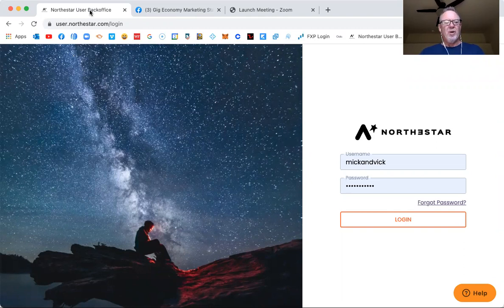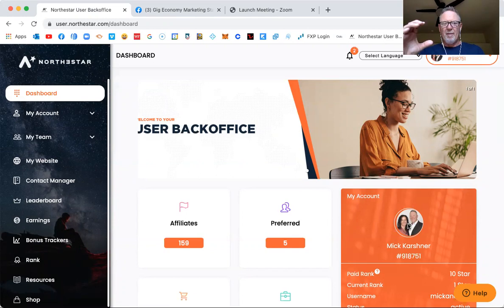Northestar Getting Started Video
Mick Karshner
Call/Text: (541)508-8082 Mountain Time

Northestar getting started video explains a couple of quick basic things to get your Northestar business off the ground quickly.

Northestar getting started by getting plugged in to the support system is vitally important to your future success in the Northestar business.

Best Network Marketing company 2021
Best MLM 2021
Northestar Network Marketing Company
NortheStar MLM
Northestar Opportunity
NortheStar Nutrition Company
Northestar Dimitrius Siruno
Northestar Health and Wellness Products
Northestar Compensation Plan
Nothestar Pandora
Northestar Stellar X
NorthStar Polaris
support mental health
Work from home online
Best MLM Wellness company 2021
Ricky V Northestar
Northestar MLM